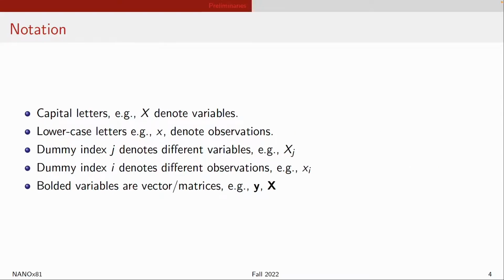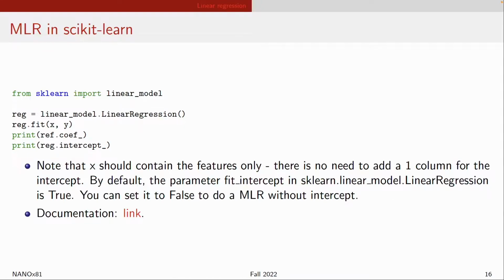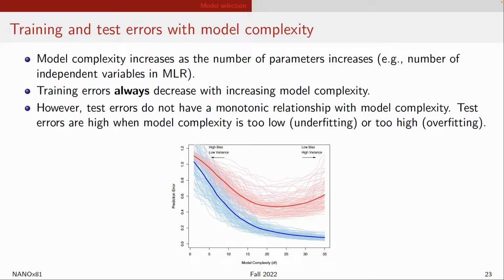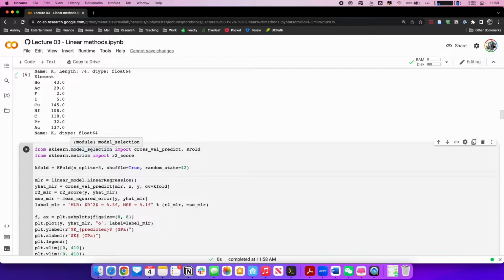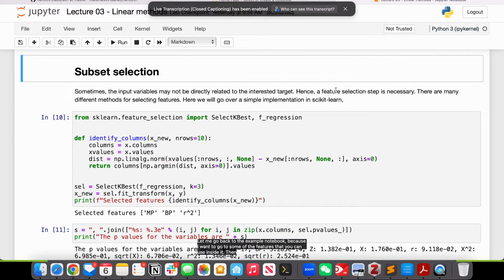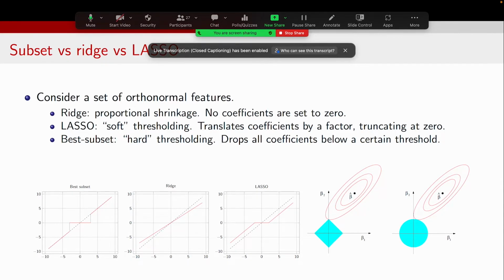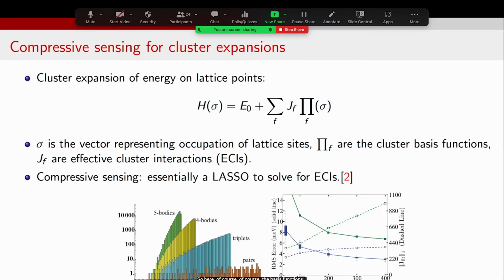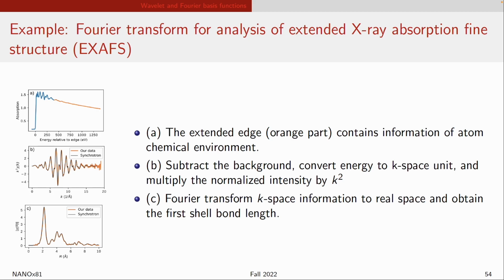NANO181/281 Lecture 3 - Linear Methods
In this lecture, Prof Ong provides an introduction to linear methods for regression. Topics covered include multiple linear regression, model selection, subset selection, shrinkage methods (ridge and lasso), derived input directions, and extending linear methods with input transformations such as piece-wise polynomials, Gaussian basis functions, wavelets and Fourier basis functions.

Contents
00:00:00 - Introduction
00:01:50 - Linear Regression
00:33:37 - Model Selection
01:02:14 - Subset selection, Ridge and Lasso
01:39:53 - Derived Input Directions
01:45:36 - Transformations of inputs (basis functions, cubic splines, etc.)